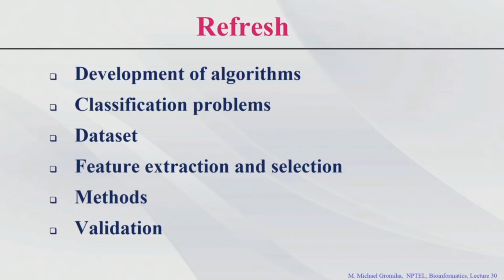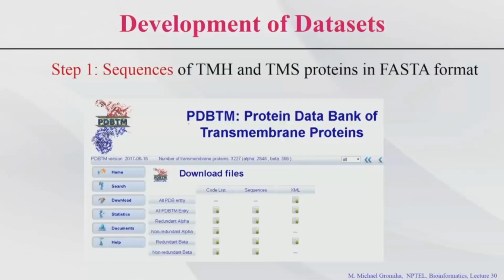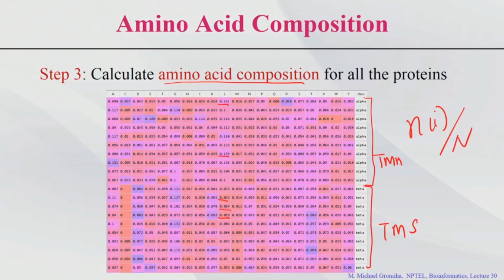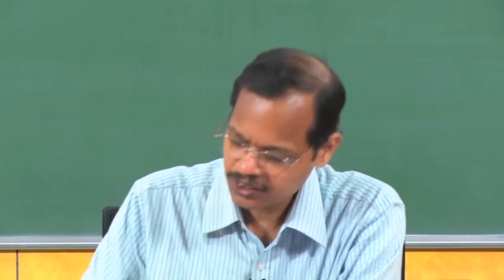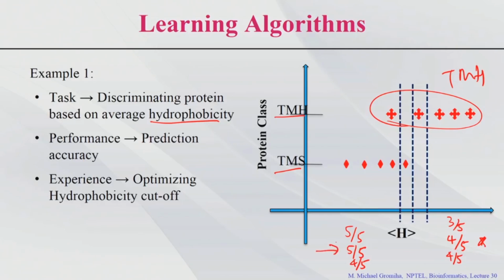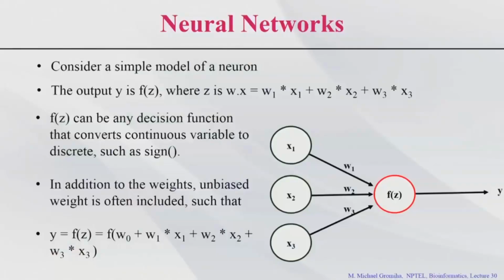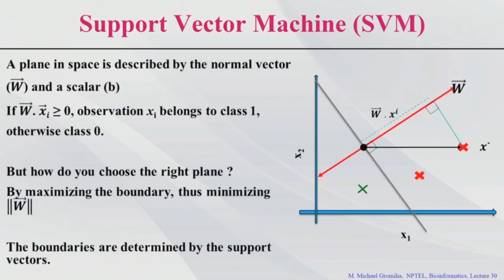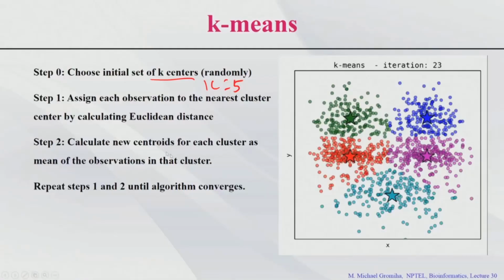Applications of bioinformatics - I